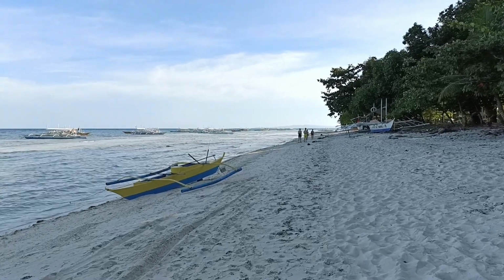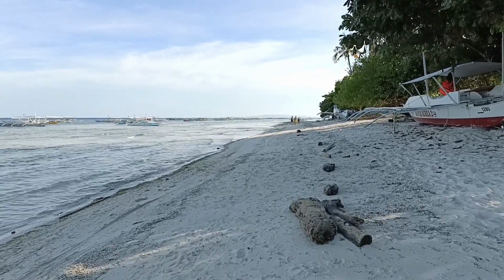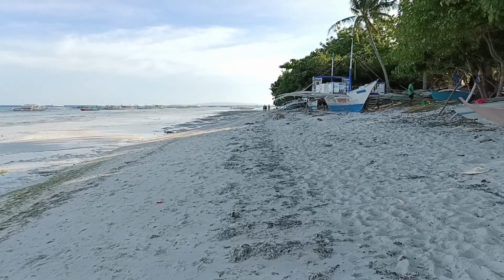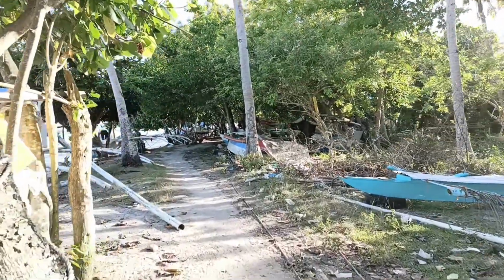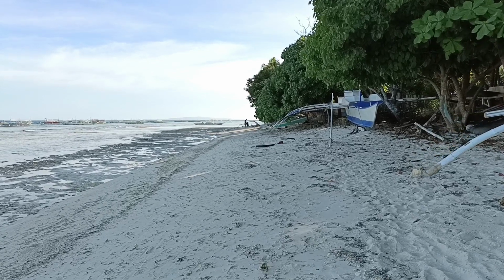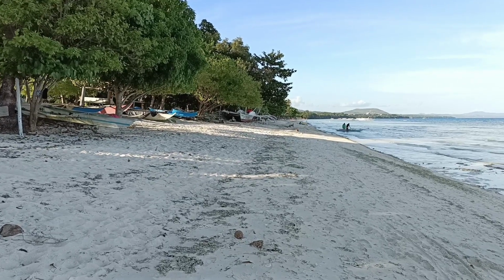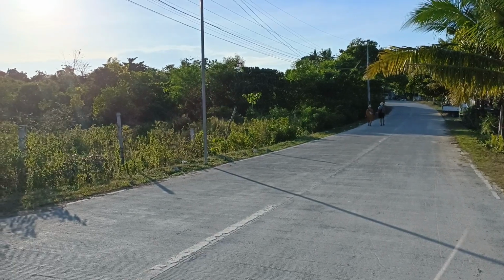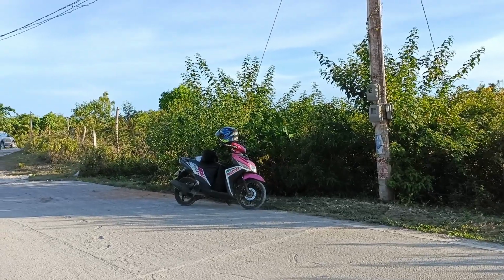Beach Lot Whitesand for Sale | 12 HEC | TITLED | PANGLAO ISLAND OF BOHOL | Price 50k/sqm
Beach Lot WHITESAND Beach for Sale in Panglao island of Bohol ‼️

Details:
Lot area: 12 hectares
Titled Property
Big Beach frontage
Along the cemented brgy road
Complete documents
Good for Hotel & Resort project
Good for investment

Price: Php 50k/sqm
Note: price subject to change from time to time

ACCESSIBILITY:
8-10 minutes drive to airport and ALONA
15-20 minutes drive to Tagbilaran City

For Free Site Tour, Inquires and Reservation Assistance:
☎️Contact Roland Oyangorin
Broker Coordinator